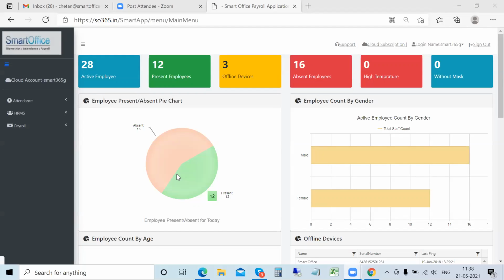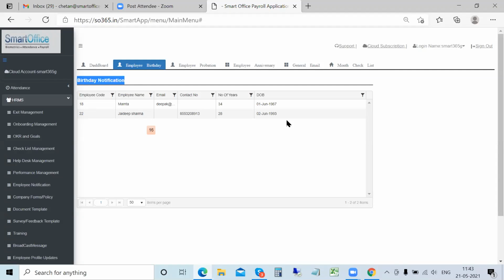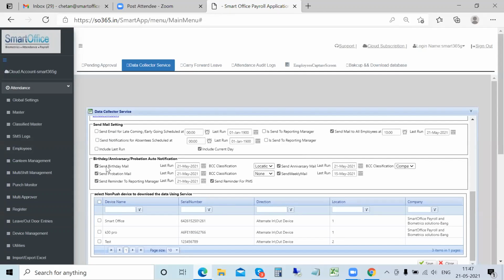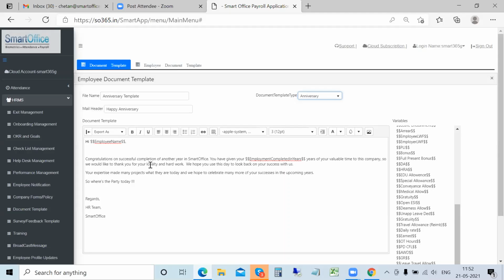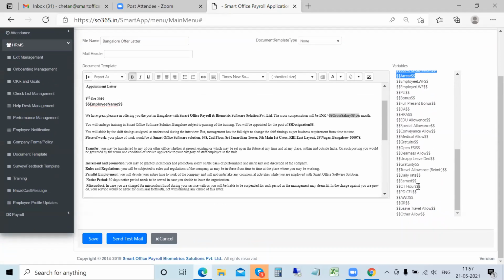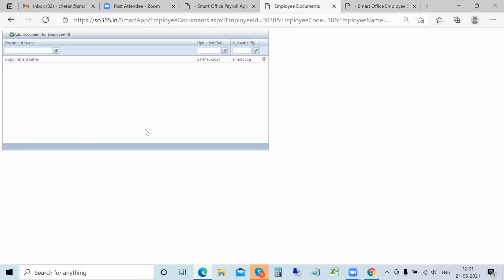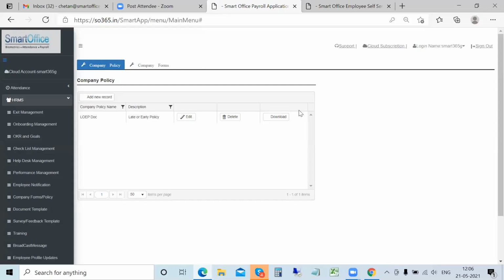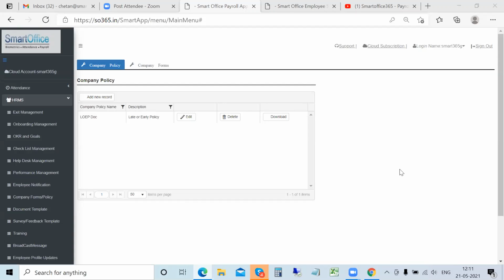Benefits of Event Notifications & Auto generated HR Letters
All about Attendance and Payroll-Benefits of Event Notifications & Auto generated HR Letters

00:00 Introduction
03:36 Features & benefits of Notifications
08:20 Recap on Notifications
09:25 How to Automate & Assign Audience
10:40 How to define the draft of the email
15:00 Q&A & Recap for Event notifications
17:20 Defining & generating HR Letters
21:20 Uploading documents in the software
25:20 Recap of Document template module
26:30 Company forms and policy
28:45 Q&A session